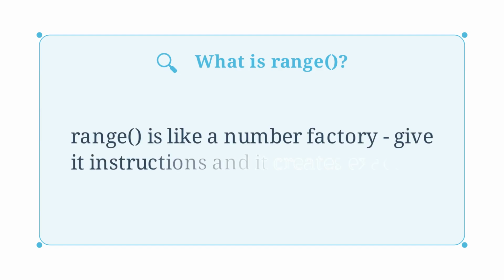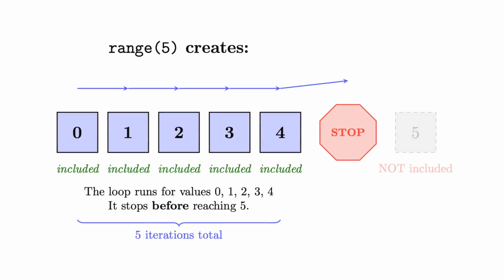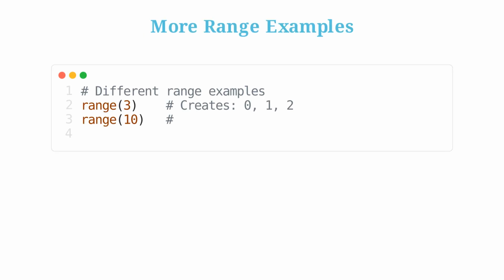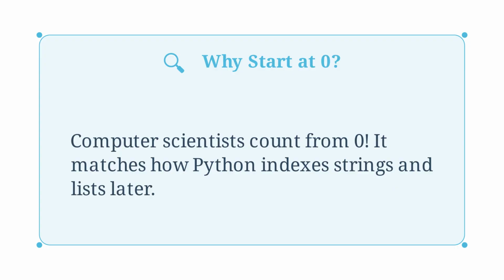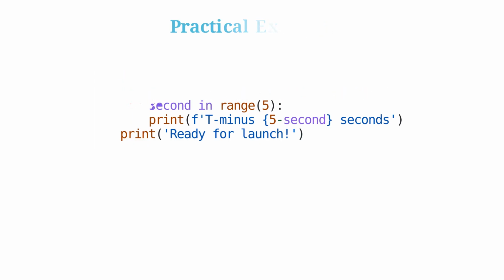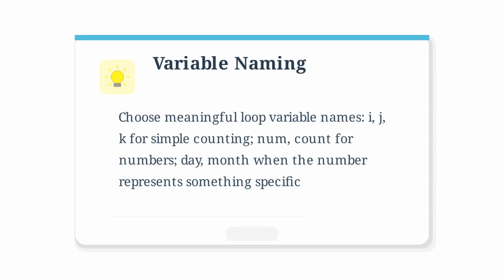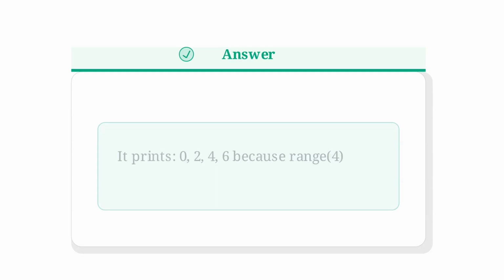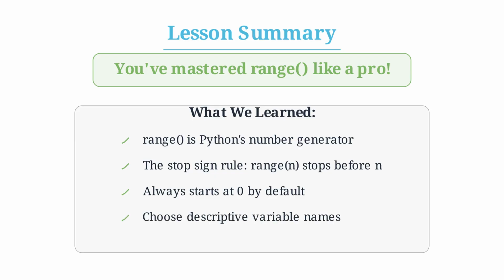W9, Video 2: Understanding range()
Learn about understanding range()